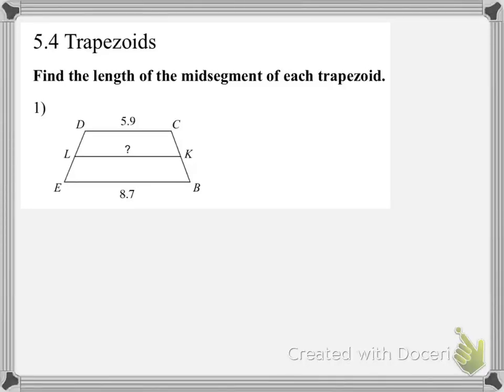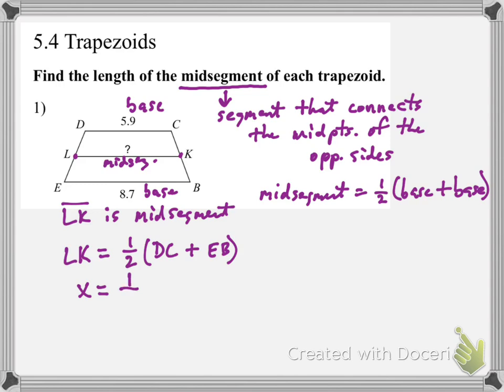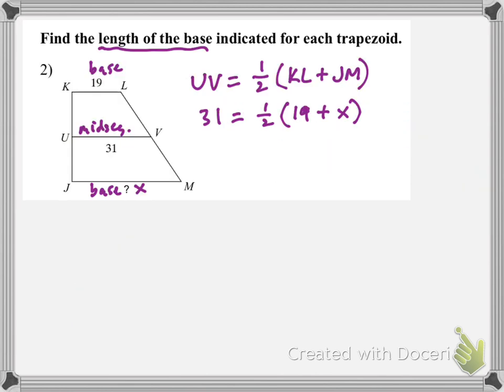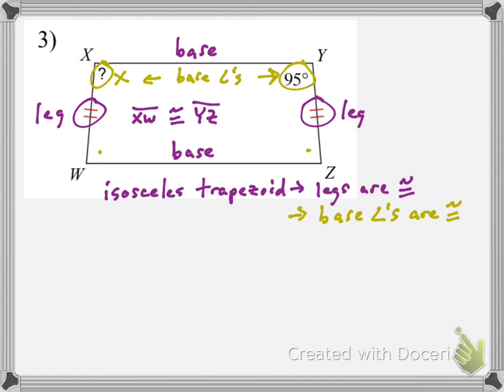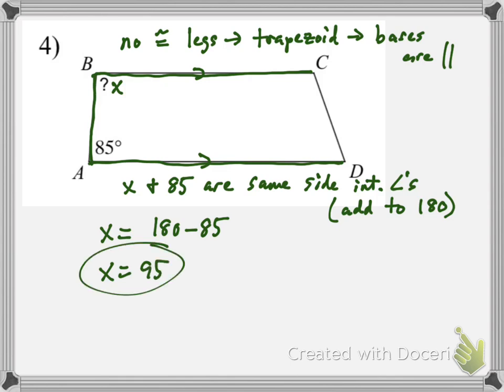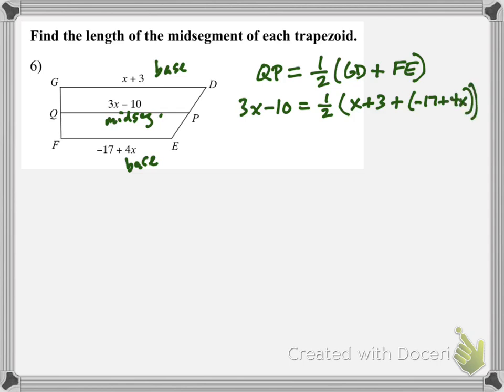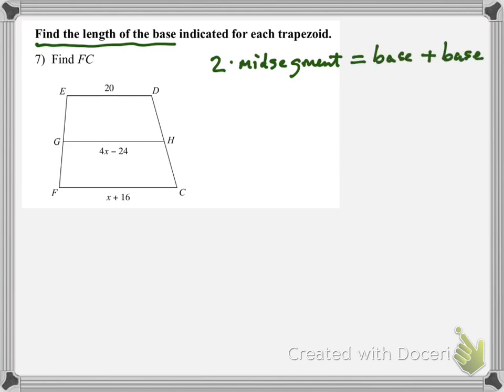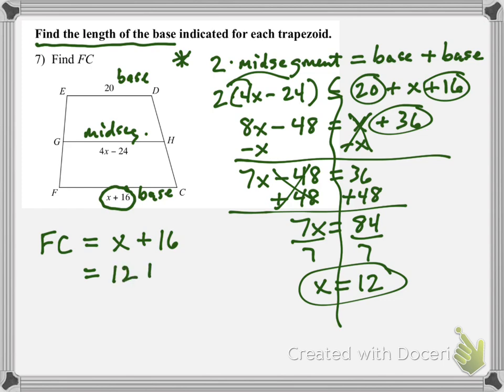Geometry Section 5.4